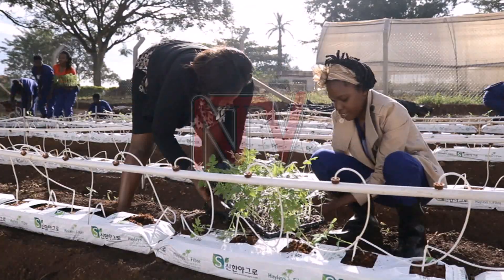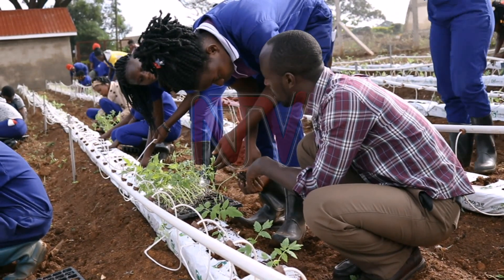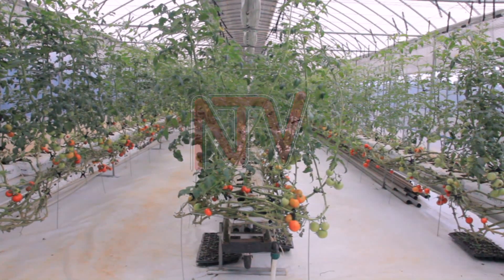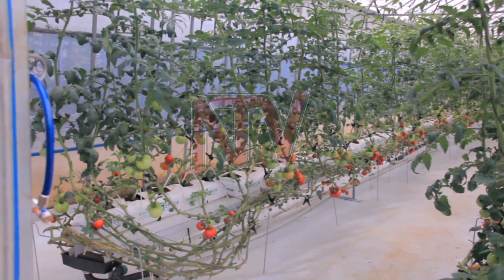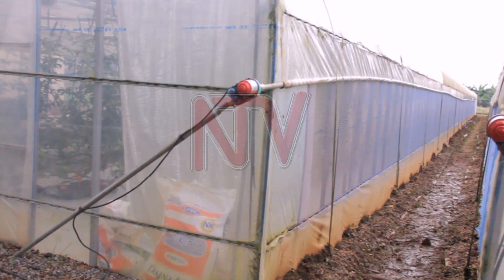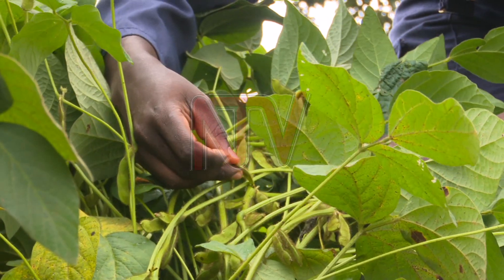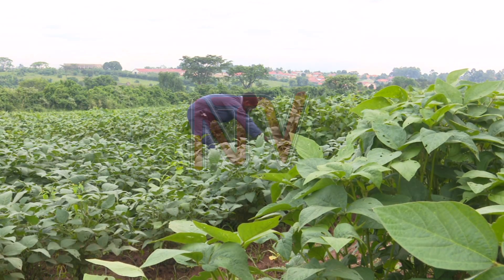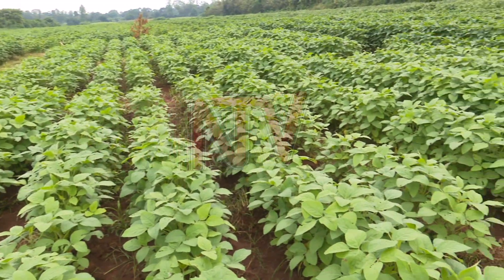Experts look to increase ICT use in agriculture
The Makerere University Agricultural Research Institute under the College of Agriculture and Environmental science is studying different ways through which can be used to grow nutritious and high yielding vegetables as a way of improving food security.

Some of these innovations also give farmers the ability to grow food efficiently on limited land.